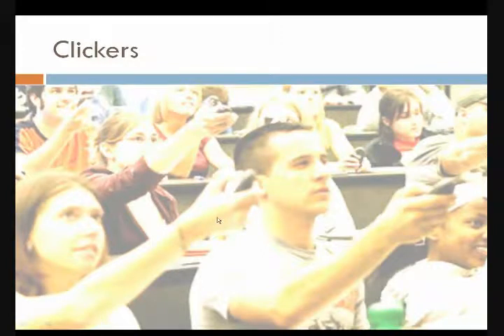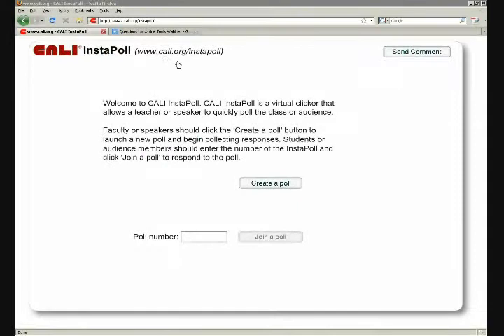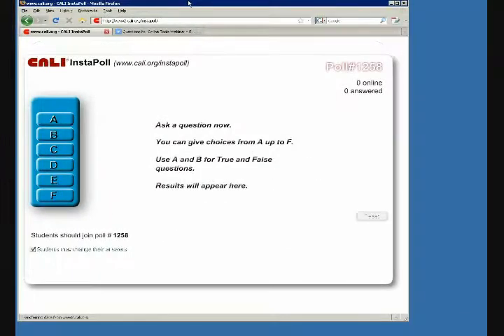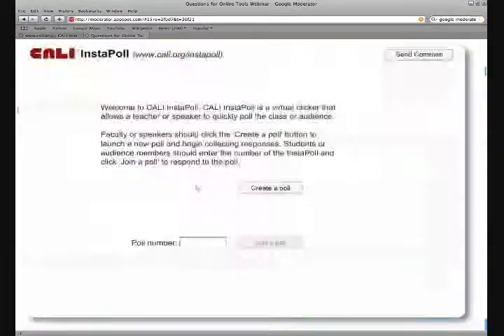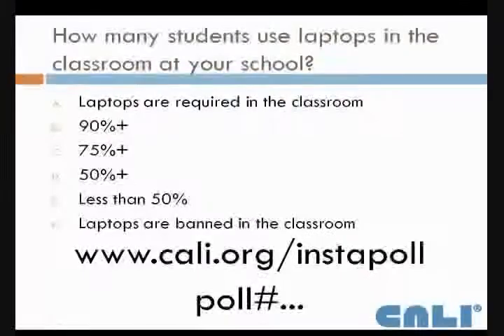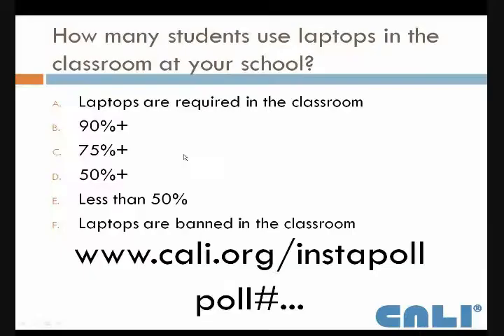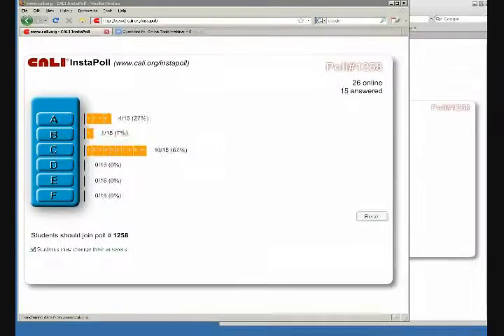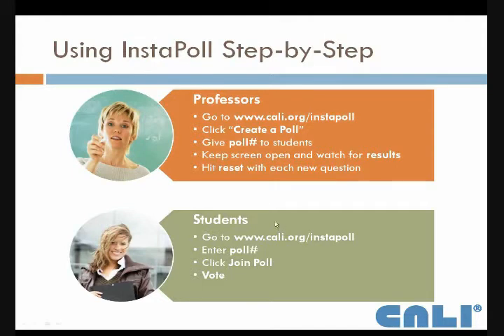How to Use Instapoll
This is a 5 minute walkthrough demonstration of CALI's Instapoll, a free student polling tool/virtual clicker. Instapoll uses student laptops to give professors instant feedback through an easy to use polling software. It's free and open to everyone.

The video was taken from a CALI Webinar.